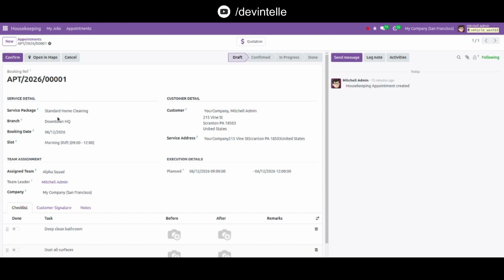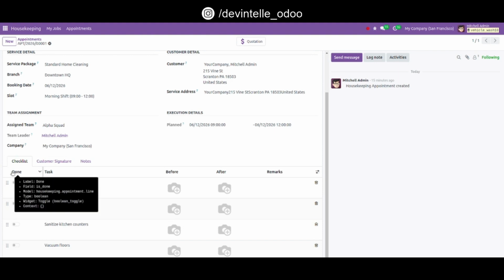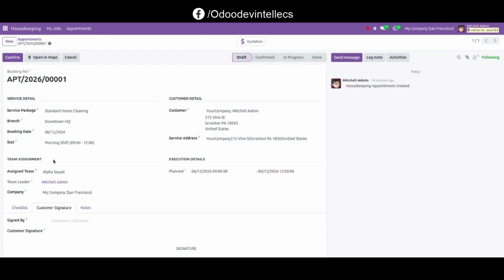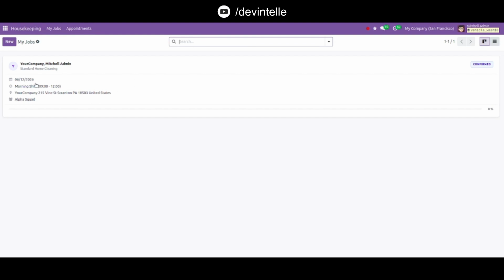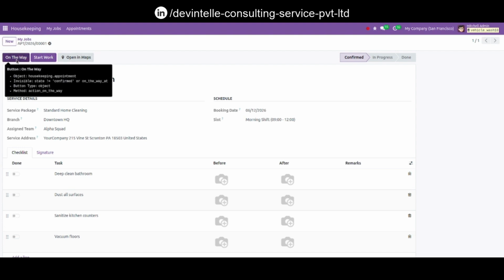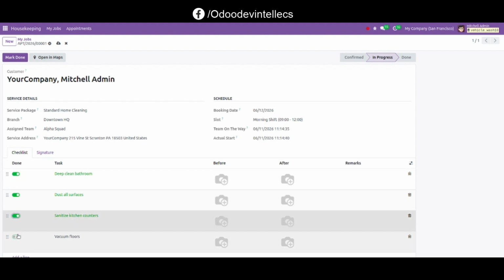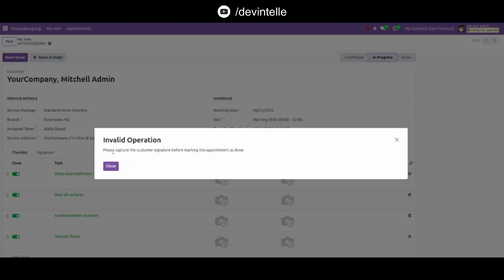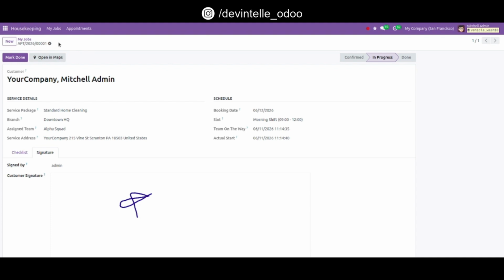How to Confirm Your Housekeeping Appointment After Your Book in Odoo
Housekeeping Management in Odoo makes appointment confirmation simple for customers and businesses. After booking a housekeeping service, customers can confirm their appointment and keep track of their scheduled cleaning service in an easy way.

This helps cleaning businesses manage confirmed bookings, service schedules, customer details, cleaning teams, and daily appointments from one place.

A helpful solution for housekeeping companies, cleaning agencies, facility service providers, and service-based businesses.

In this video, you'll discover:
- How to create and manage new appointments in Odoo.
- The process of confirming appointments and assigning them to your team.
- How to use the checklist and signature features for service tasks.
- Tracking job progress and marking tasks as complete.

skype : devintelle